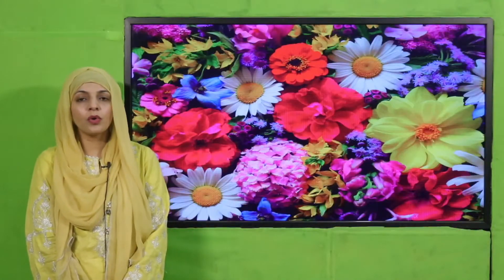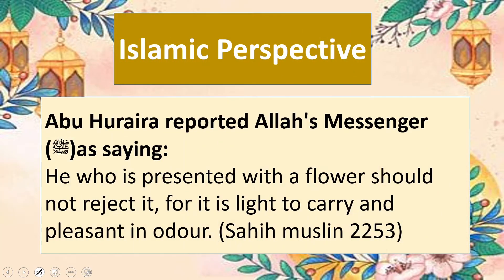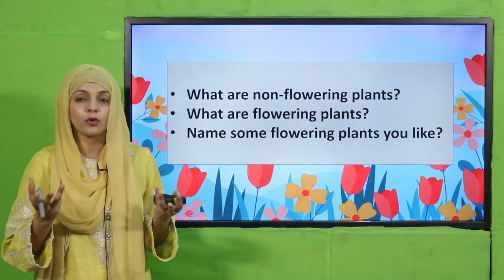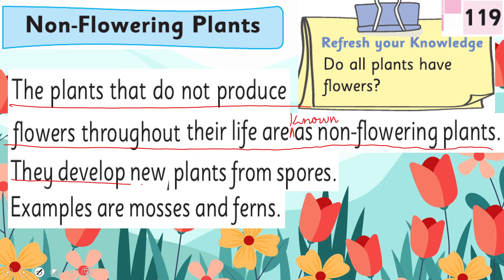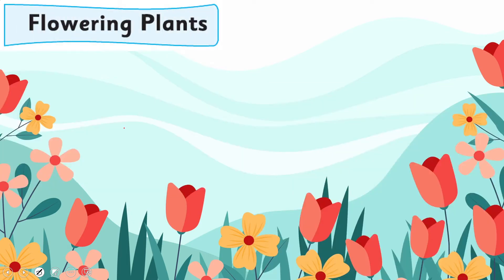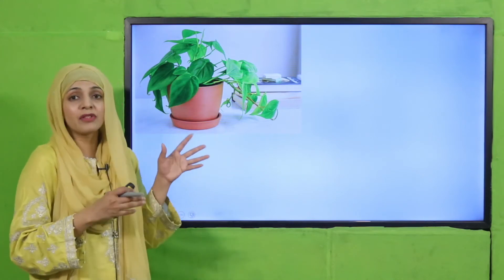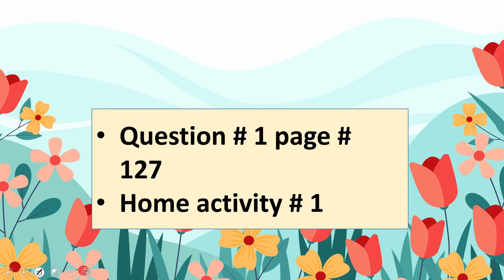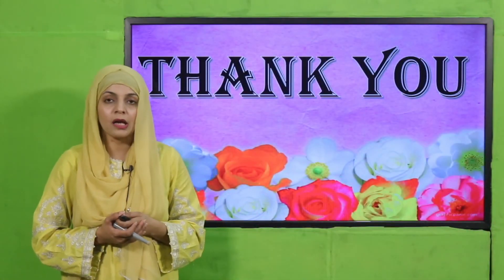GK Grade 2 Unit 15 Lecture 1 || SNC 2020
Non-flowering and flowering plants.

1. PowerPoint Presentation

2. Lesson Plan

3. Worksheet/Activity